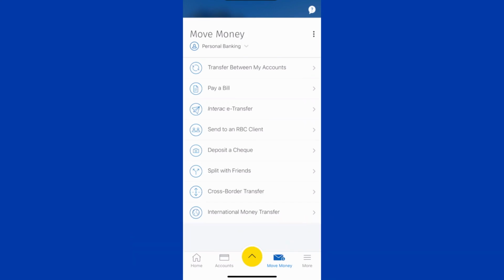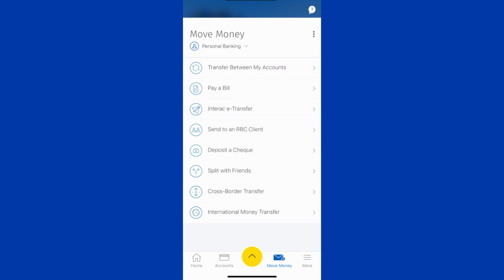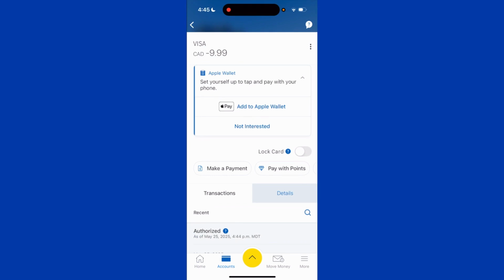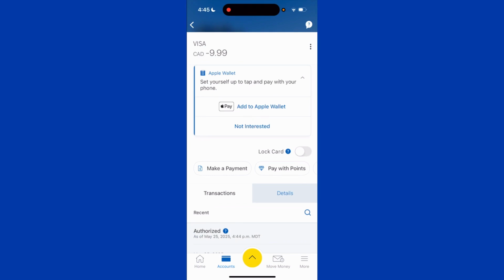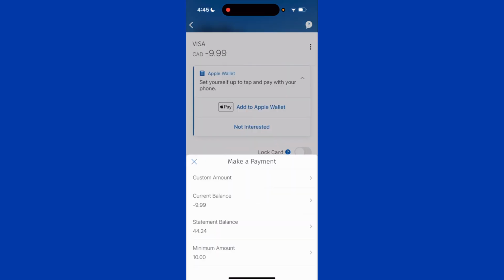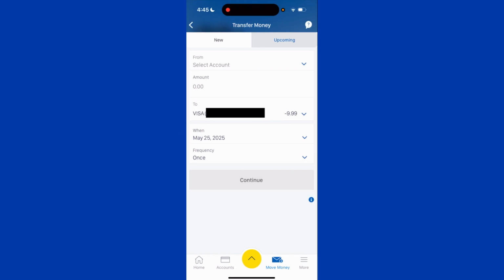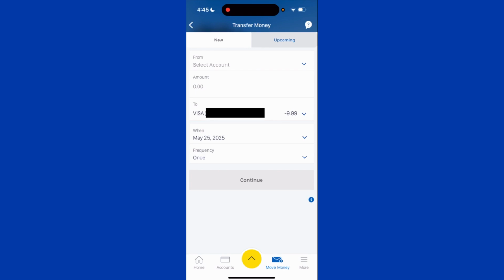How To Pay Off A Credit Card On RBC Mobile App | Step By Step Guide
Learn how to pay off a credit card on the RBC Mobile App step by step. This guide walks you through selecting your credit card, entering the payment amount, and confirming the transaction securely. Ideal for beginners and account holders, it helps you manage debt, maintain good credit, and track payments efficiently.